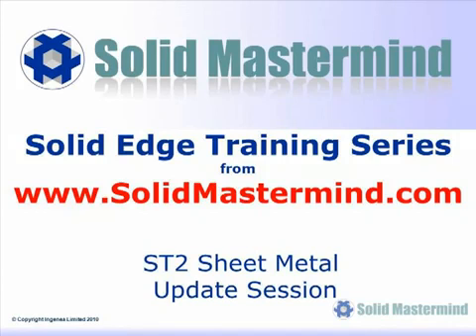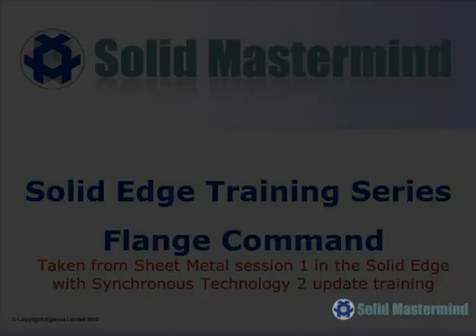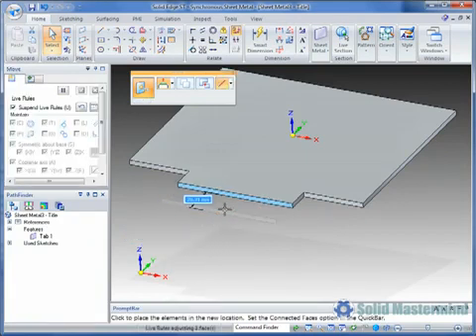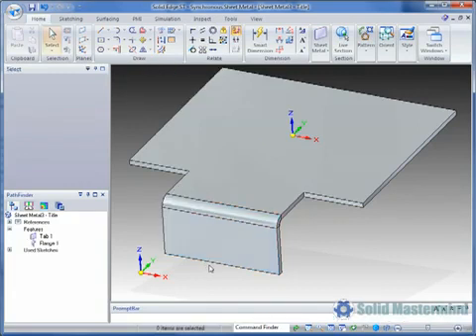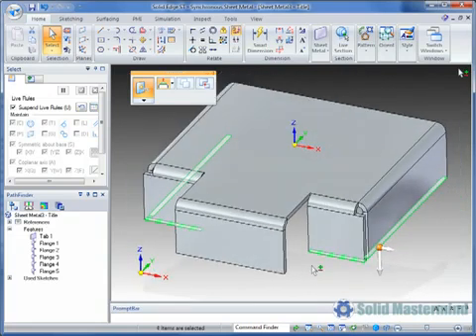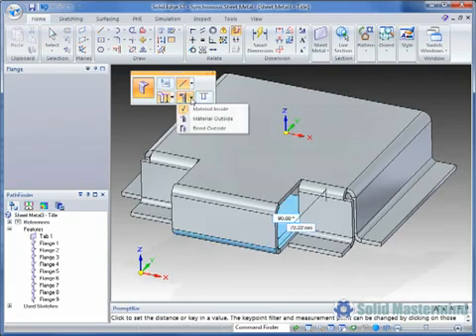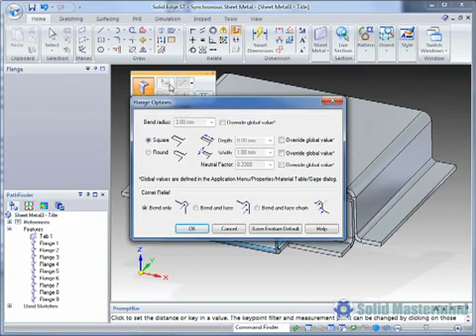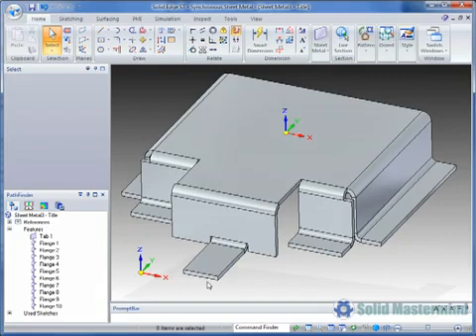Solid Edge Training ST2 Sheet Metal Flange